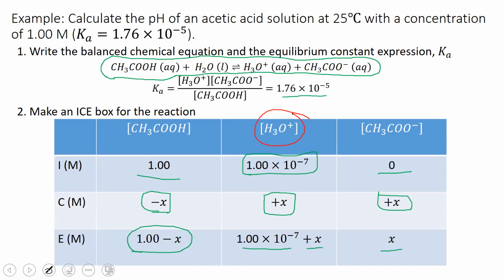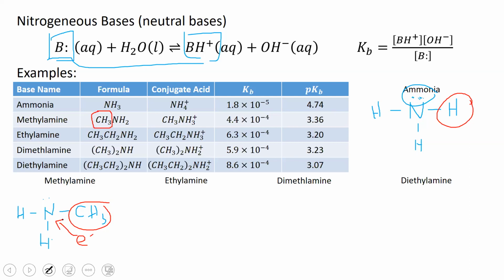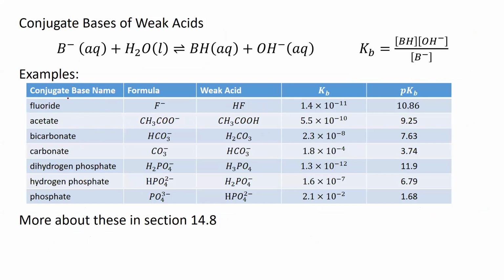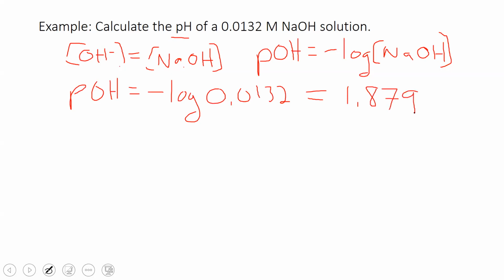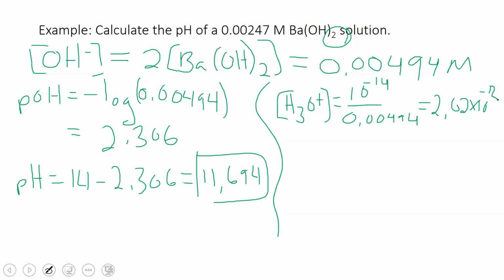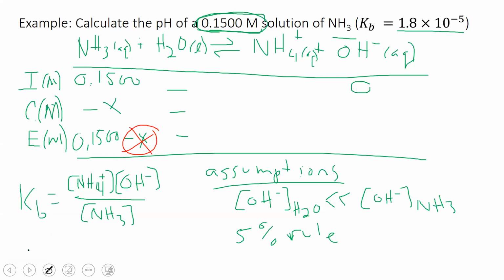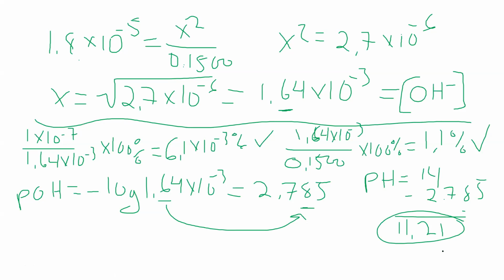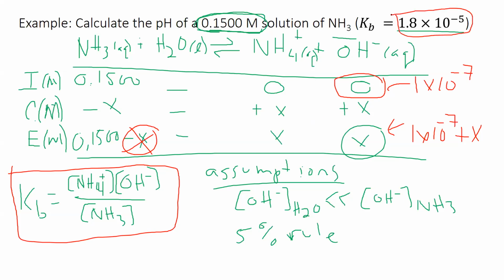Chem 102 2020-04-01 Section 14-6